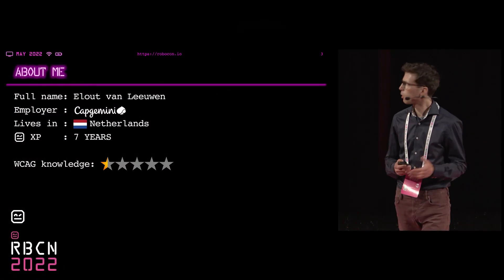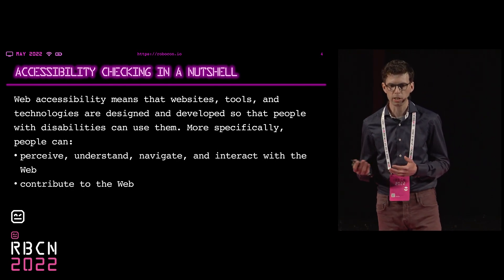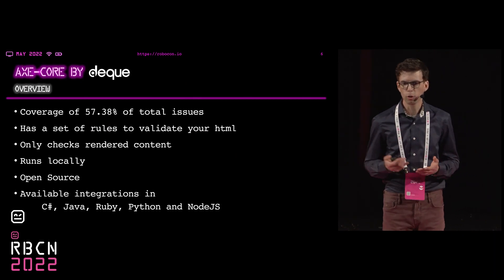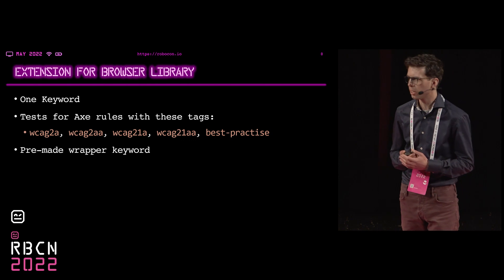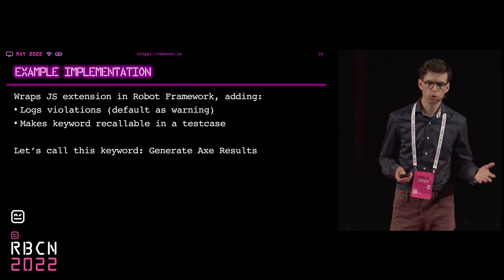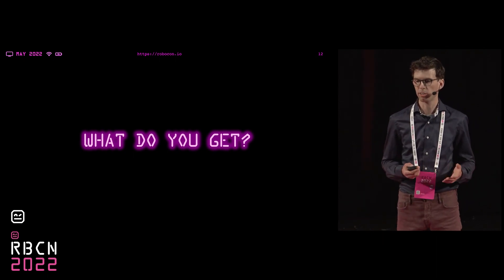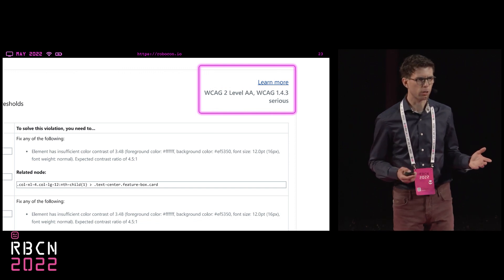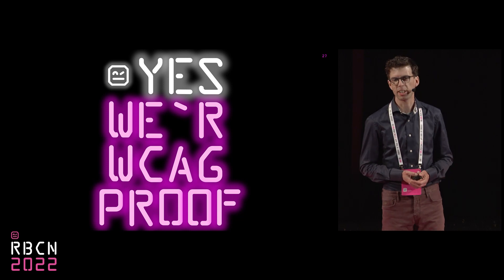RoboCon 2022 - 1.10 Accessability checking with Browser Extensions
Does your webpage require to be compliant with Web Content Accessibility Guidelines? Then this short talk is just for you! You will be shown how to incorporate WCAG checks into your existing Web tests, using Deque®'s Axe-Core technology and Robot Framework Browser Library.

Following the WCAG guidelines will make content more accessible to a wider range of people with disabilities, including accommodations for blindness and low vision, deafness and hearing loss, limited movement, speech disabilities, photosensitivity, and combinations of these. This is why many governmental agencies require WCAG 2.1 to be implemented.

Manually testing for WCAG issues requires a lot of time. What if you would be able to find on average 57% of WCAG issues automatically? That is exactly what Deque's Axe-core tooling is meant for. The open source Axe rules library is now available as an extension on the popular Browser Library.

Please check out the repository and check for yourself. Please do let me know of any issues.